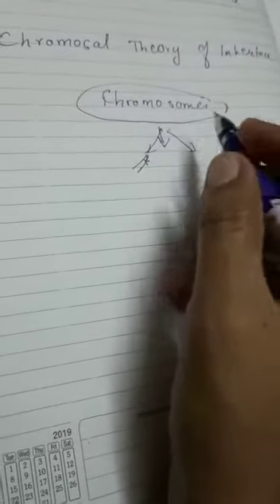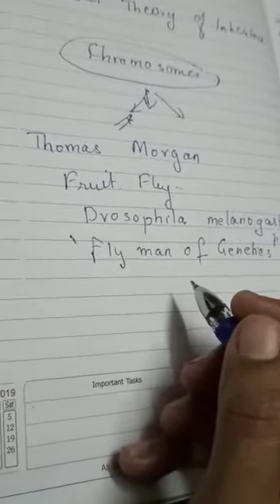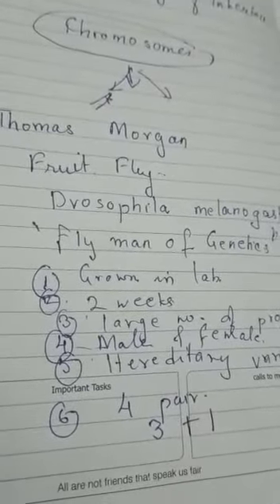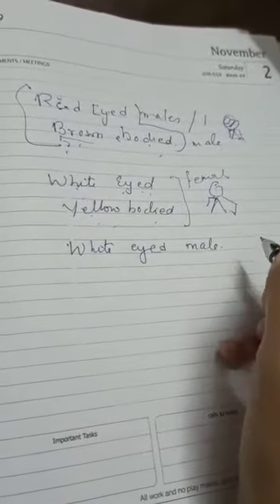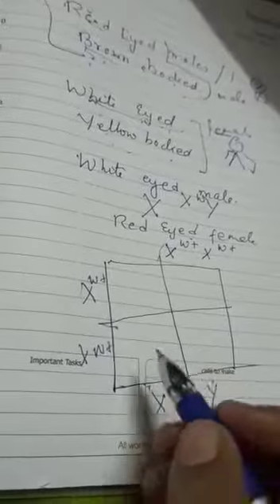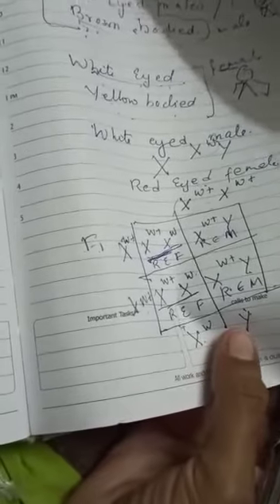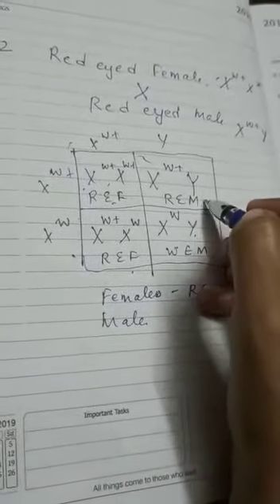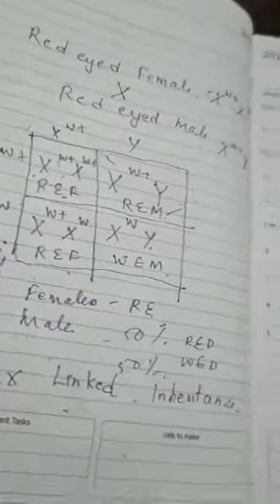Chromosomal theory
Video from sumi suni14